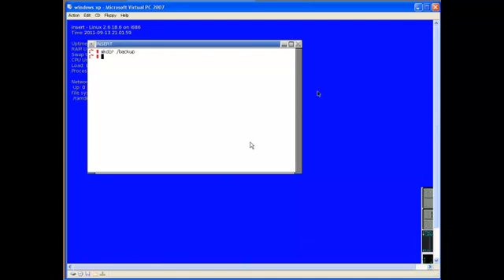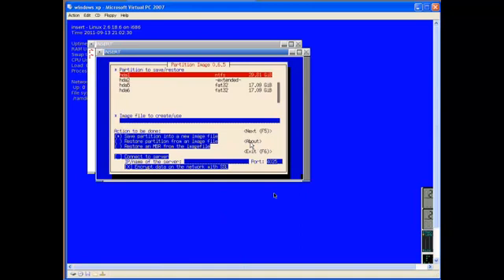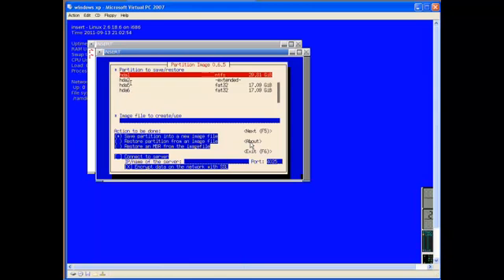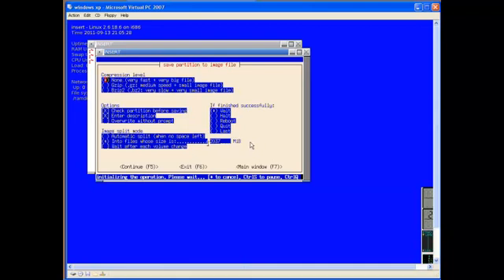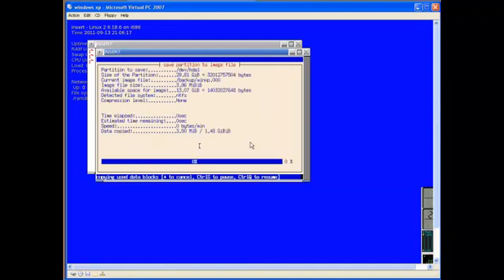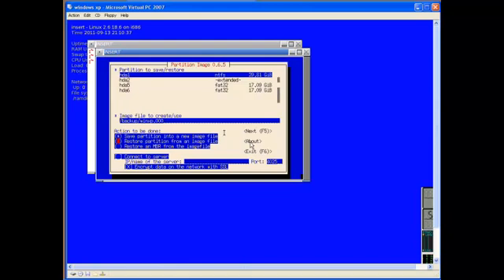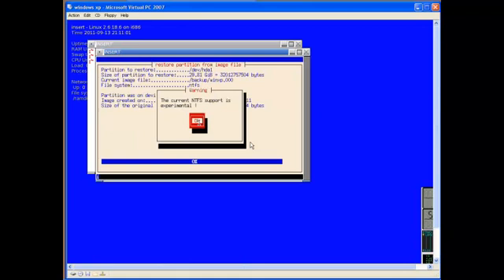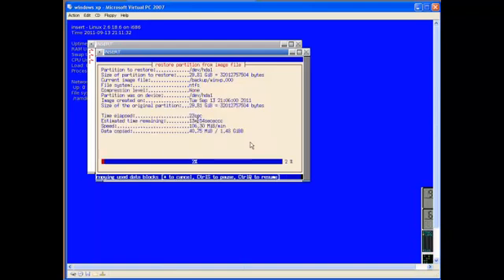Partimage - Imaging Utility - Part 2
This YouTube video is a tutorial on using Partimage to image and restore Windows.